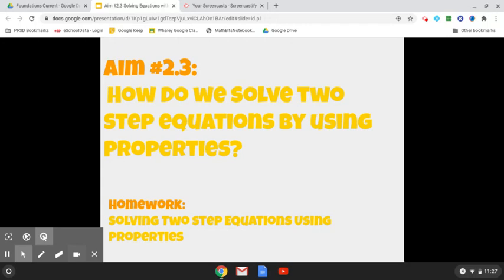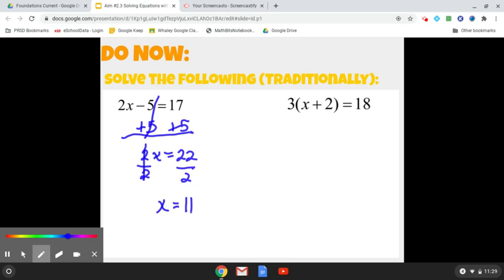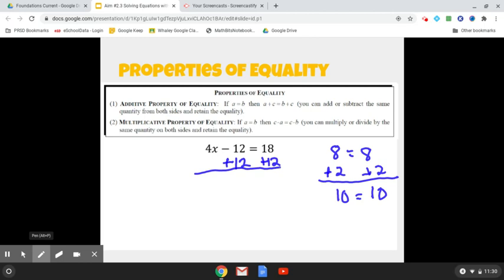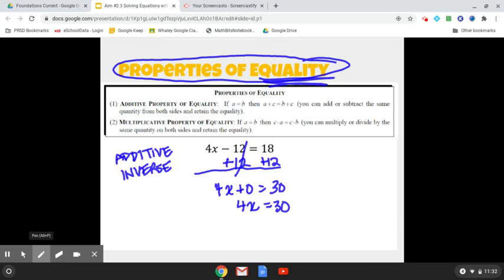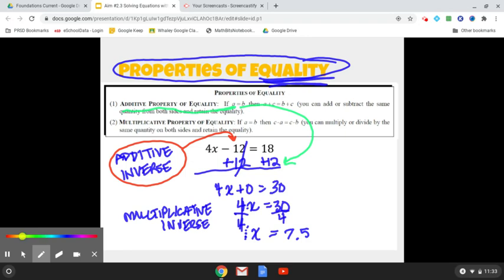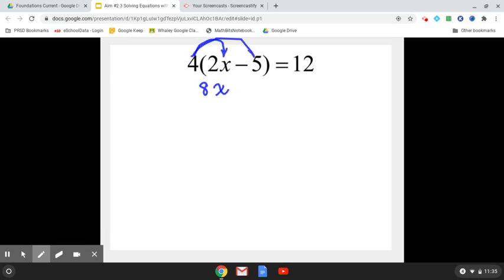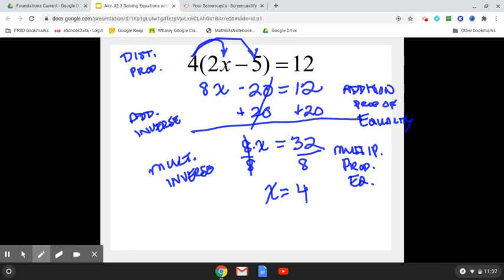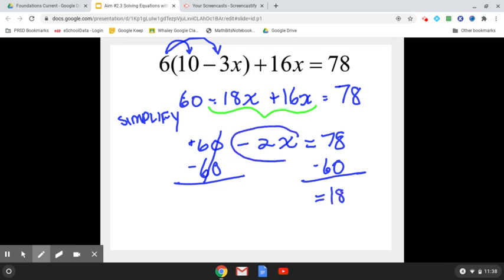Solving Equations using Properties